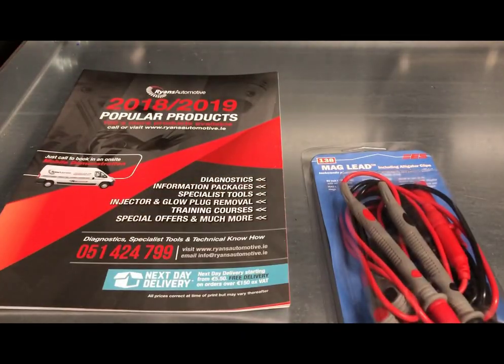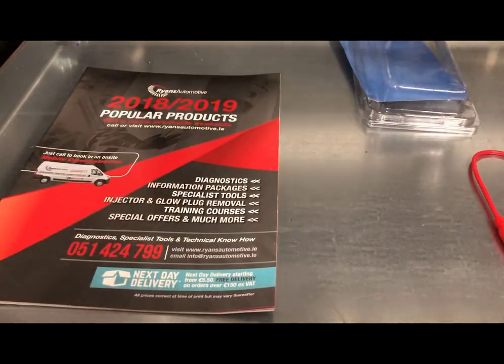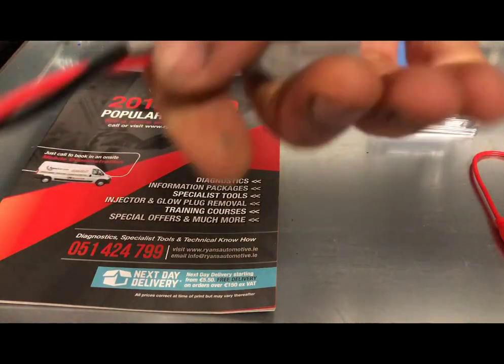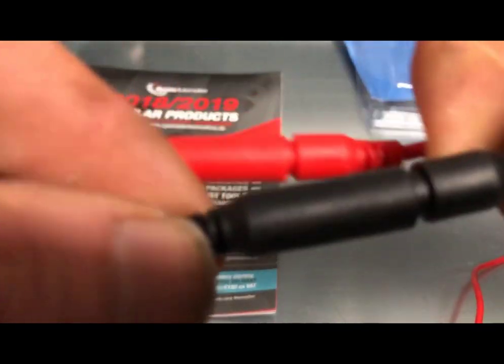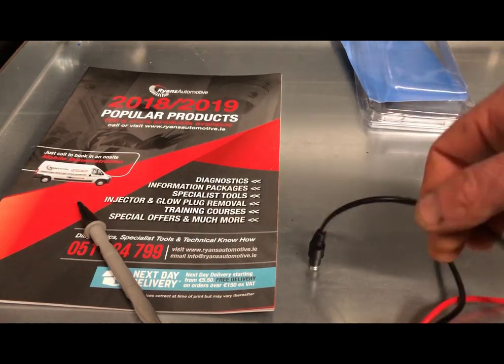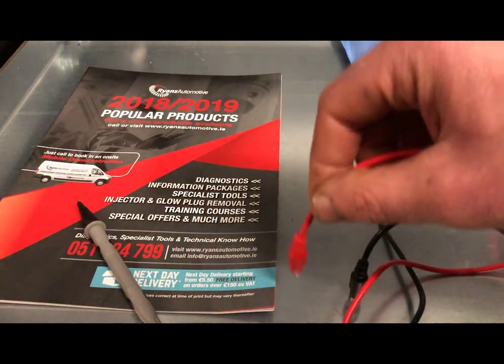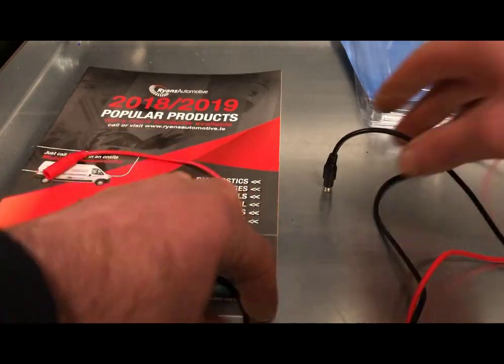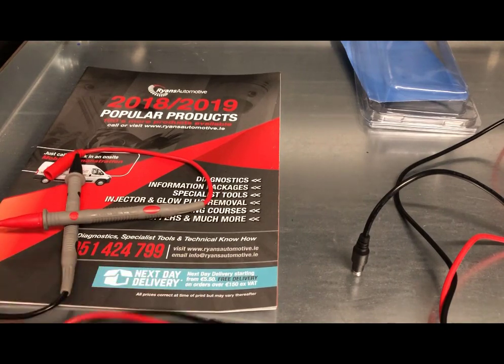Magnetic Test Leads w/Alligator Clips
Mag Lead features a magnetic disconnect.
You can “stick” to any metallic ground or test point.
Time saving product – can substitute for alligator clips at metallic test points.
Fits almost all DMM’s and some held scopes.